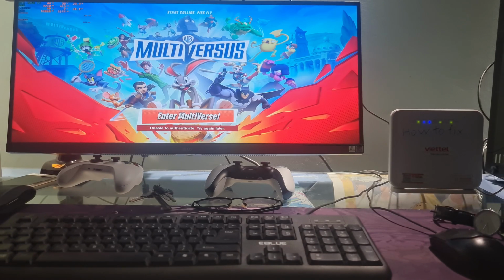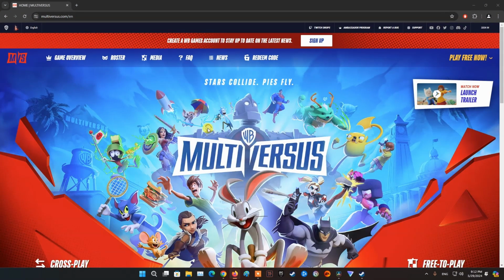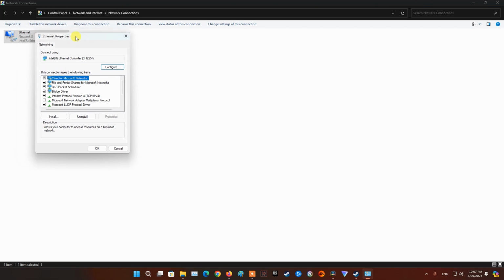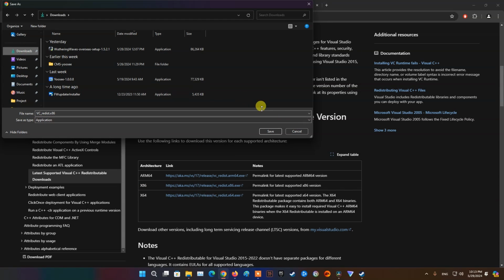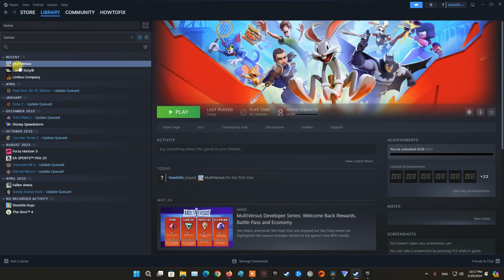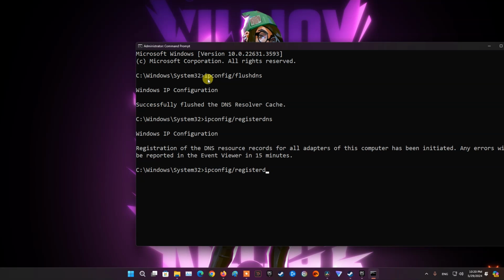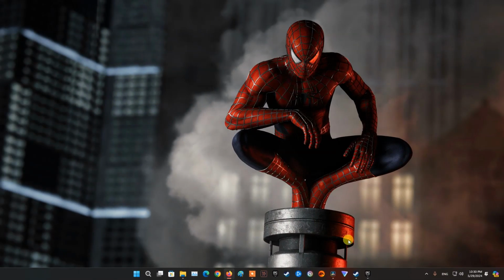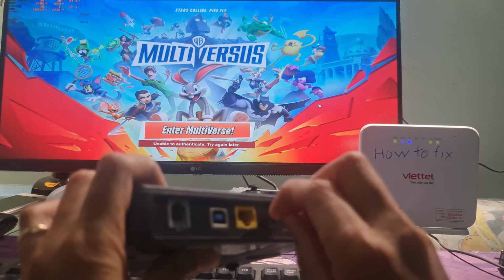Fixed Multiversus stuck on authenticating screen | Unable to authenticate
MultiVersus is a free-to-play crossover fighting game developed by Player First Games and published by Warner Bros. Games for PlayStation 4, PlayStation 5, Windows, Xbox One, and Xbox Series X/S. The game features characters from Warner Bros. franchises.

Officially announced in November 2021 following online rumors and leaks, early access and open beta versions of the game ran from July 2022 to June 2023. The game was fully released on May 28, 2024.